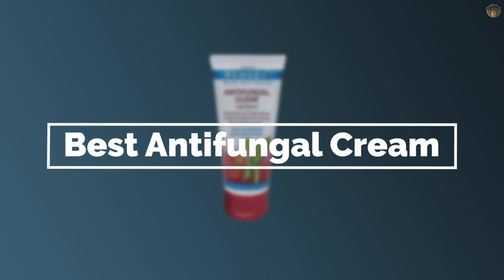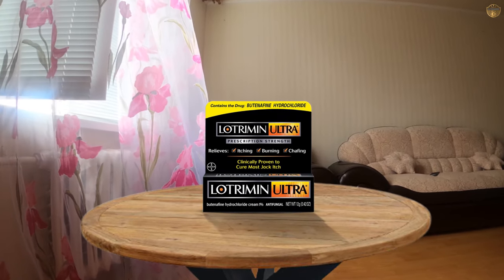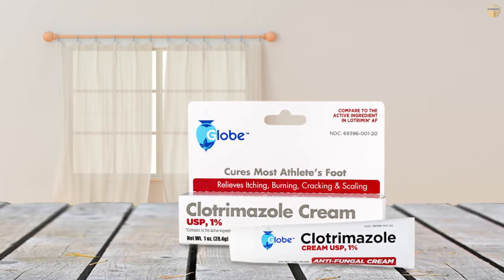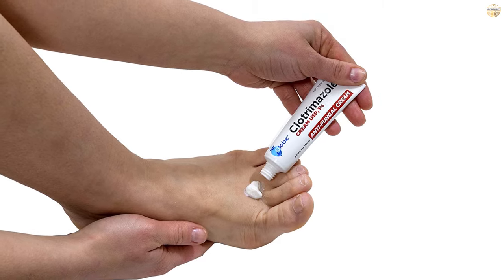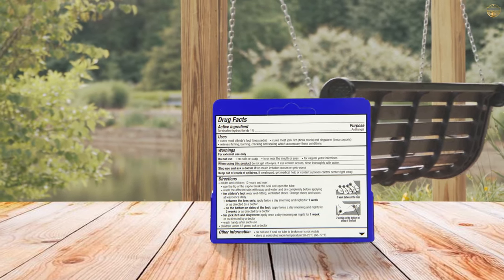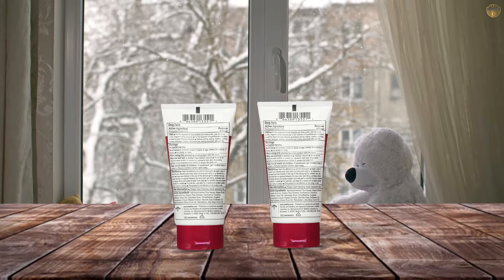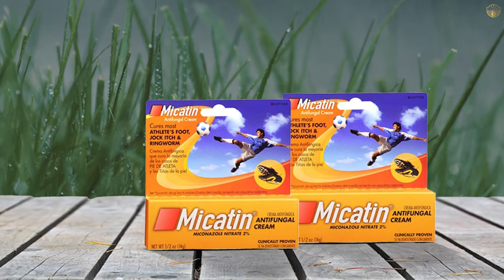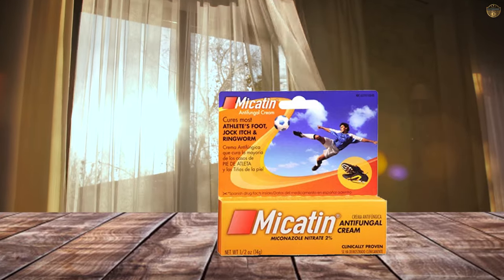Top 5 Best Antifungal Cream Review in 2023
Best antifungal creams featured in this Video:
0:12 NO.1. Lotrimin Ultra Antifungal Cream
0:43 NO.2. Globe Clotrimazole Antifungal Cream
1:17 NO.3. Lamisil Antifungal Cream
1:48 NO.4. MEDLINE MSC092625 Antifungal Ointment
2:18 NO.5. Micatin Anti Fungal Cream

What Is a antifungal cream?
Antifungal cream is such a cream that is utilized to treat parasitic contaminations of the skin, scalp, and nails. They incorporate clotrimazole, econazole, ketoconazole, miconazole, tioconazole, terbinafine, and amorolfine.

What is the Best antifungal cream?
If you are looking for the top antifungal cream, then you are in the right place. Because we are here to help you in this regard. The Outdoorist team strives to collect as much information as possible, read tons of reviews from actual users and finalize the product selection based on different factors like quality, price, the reputation of the manufacturers, etc. Please let us know if you have something in your mind in the comment section.